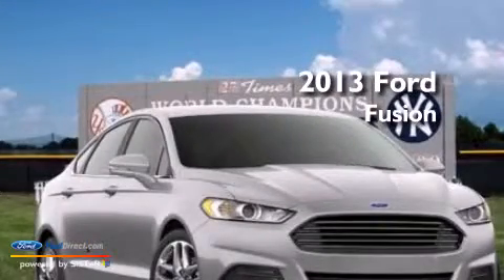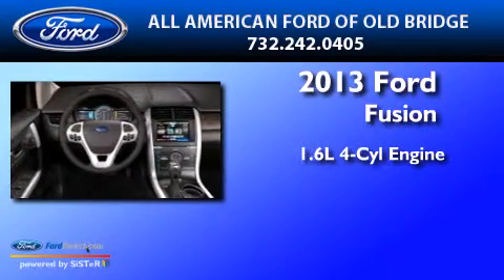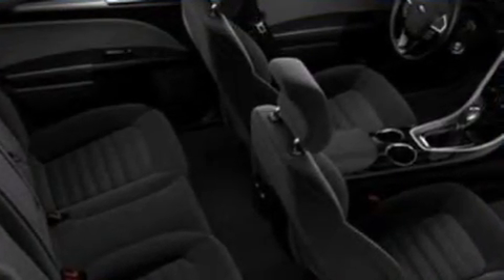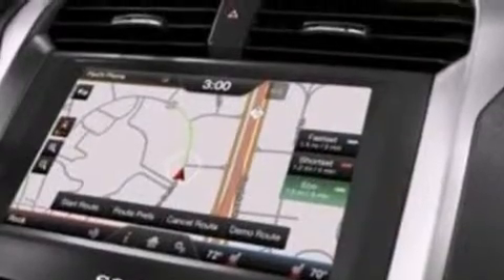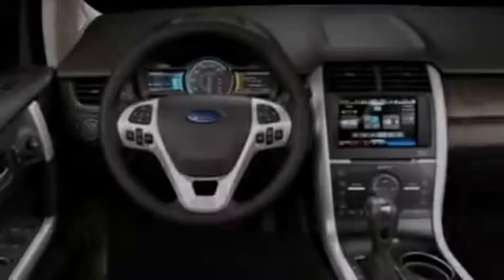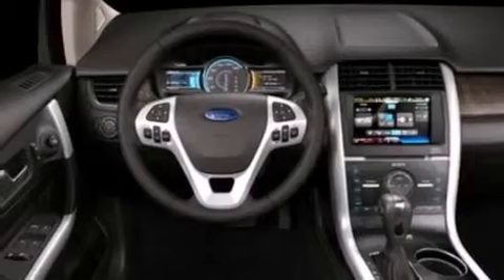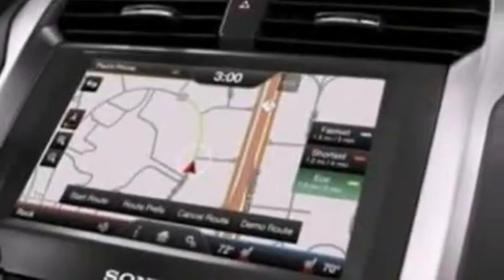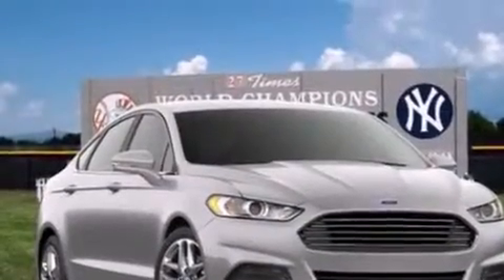2013 FORD FUSION Old Bridge NJ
We have been honored to serve the Old Bridge NJ area , we promise that your experience at our dealership will exceed your expectations ! Year : 2013 Make : FORD Model : FUSION Engine : 1.6L I4 16V GDI DOHC TURBO Trans . : AUTOMATIC Exterior : INGOT SILVER Miles : 11 Interior : CHARCOAL BLACK Stock : 131879 All American Ford of Old Bridge Route 9 South Old Bridge , NJ 08857